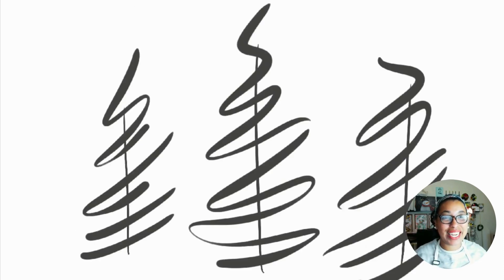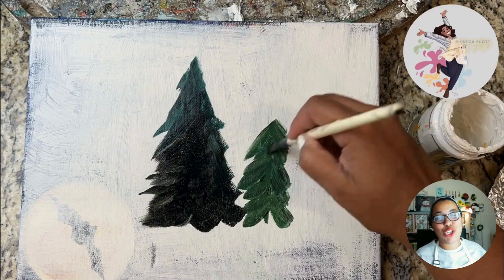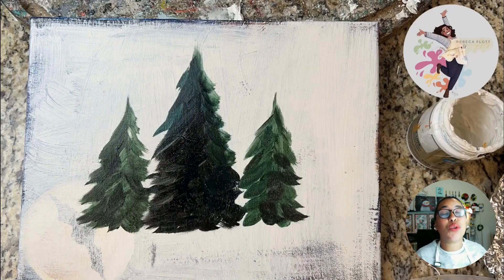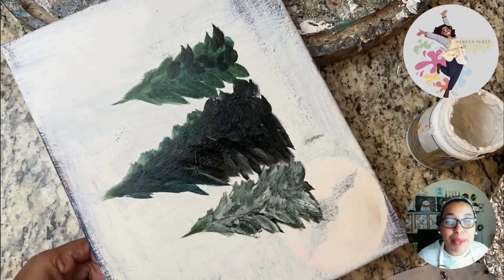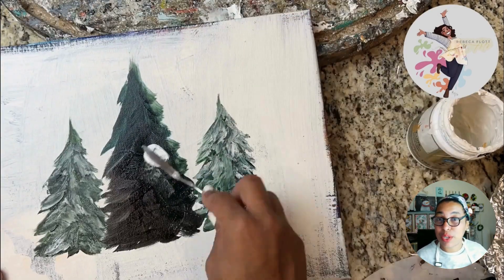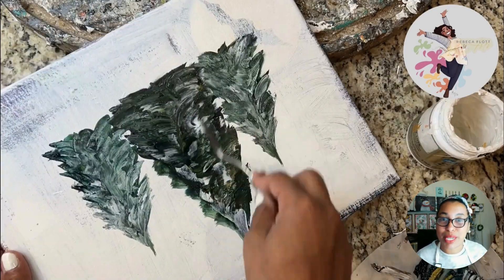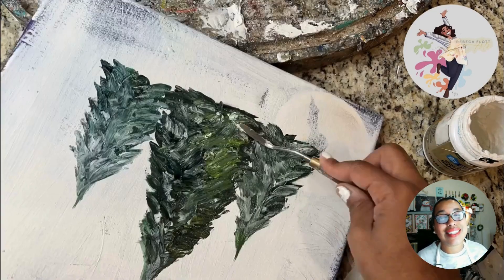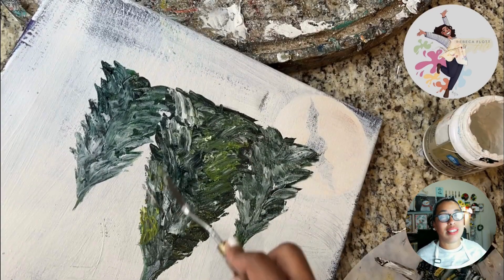Quick and Festive: 30-Second Christmas Tree Painting Tutorial! 🎄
🖌️ Dive into the holiday spirit with our lightning-fast Christmas tree painting tutorial! 🎨✨ In just 30 seconds, learn how to create a magical and festive Christmas tree masterpiece. Perfect for beginners and seasoned artists alike, this quick tutorial will add a touch of seasonal joy to your art repertoire. Grab your brushes, choose your favorite colors, and let's paint the merriest Christmas tree together! 🎁🔔 ChristmasTreePainting HolidayArt QuickTutorial"